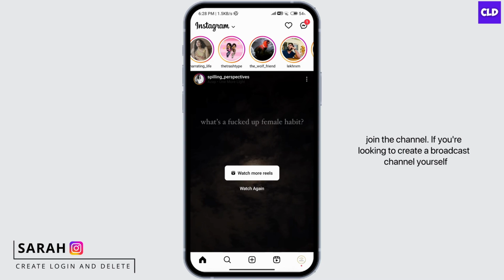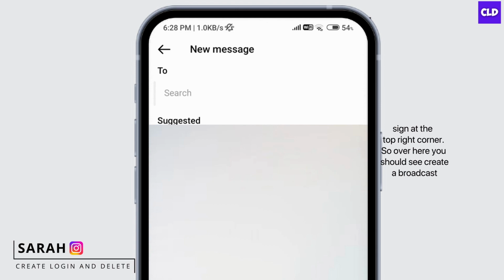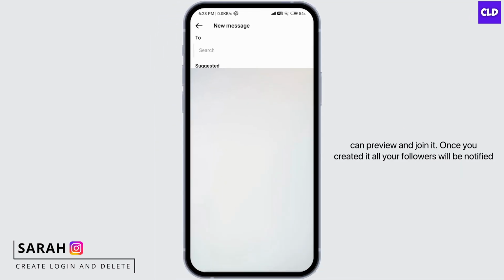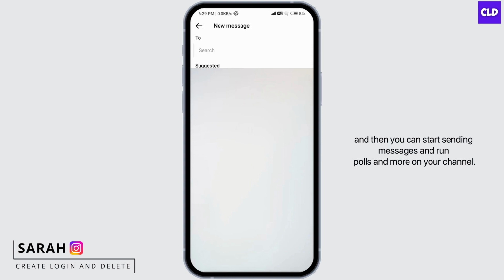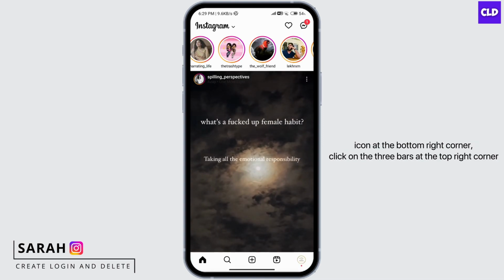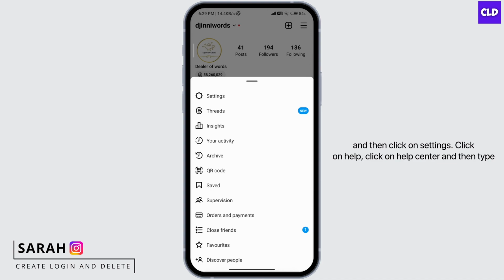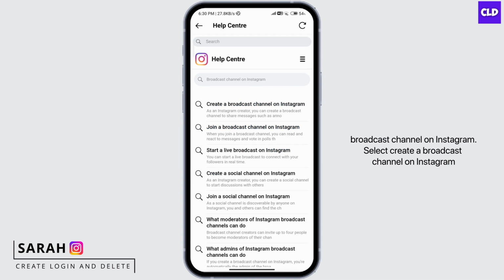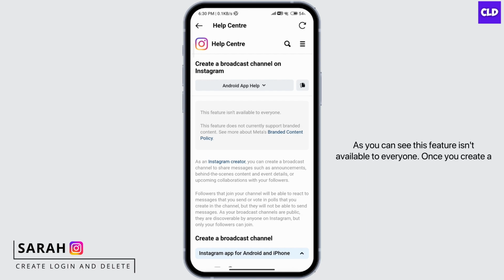How to Use Instagram Broadcast Channels (NEW Feature 2023)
In this tutorial, we'll guide you through the step-by-step process of setting up and using Instagram Broadcast Channels, ensuring that you can take full advantage of this innovative feature.

👋 Welcome to Create Login And Delete! In this video, we're diving into the exciting new feature on Instagram in 2023: Broadcast Channels. If you're eager to connect with your audience in a more engaging and organized way, Instagram Broadcast Channels are the perfect tool for you. Whether you're a content creator, business owner, or just an avid Instagram user, this tutorial will walk you through the ins and outs of using this latest feature.

Tips for Using Instagram Broadcast Channels
If you find this tutorial helpful, remember to give the video a thumbs up and share it with your friends and followers who might also be interested in using this new feature.

📱 Timestamps:

0:00 - Introduction
0:05 - Exploring Instagram Broadcast Channels: A Brief Overview
0:10 - Steps to Use Instagram Broadcast Channels